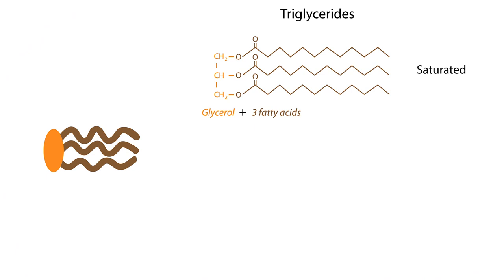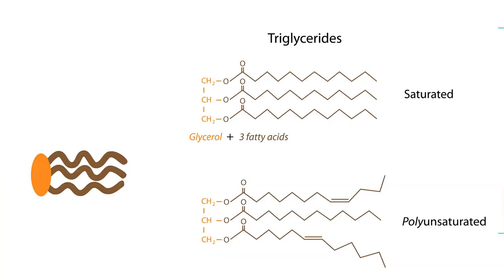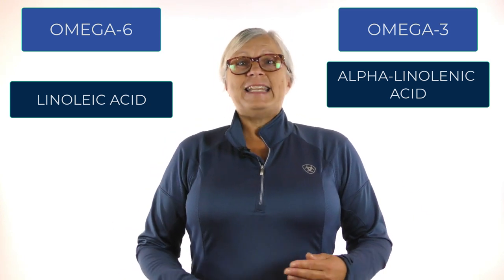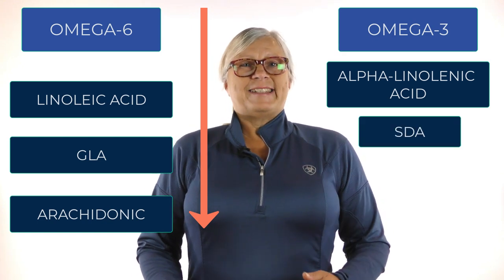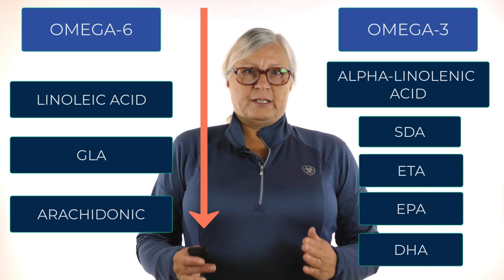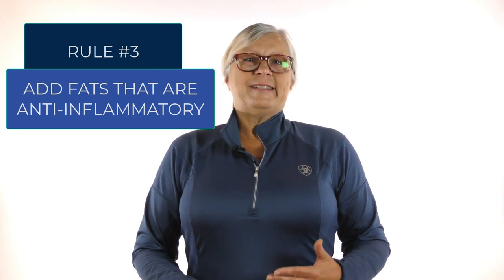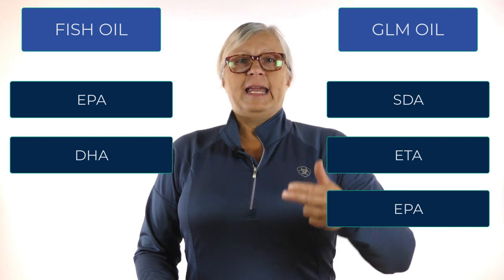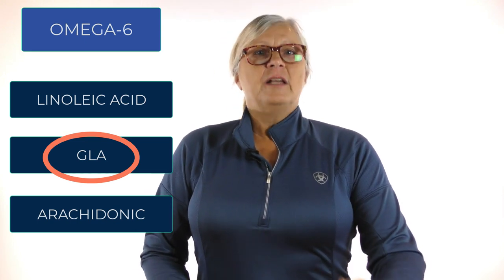Balancing Fats In The Raw Food Diet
This video will show you how to balance the different fats in your dog's raw diet and how it reduces inflammation. This is part of the Raw Dog Food Unlocked course.

If you want to get the fats right in your dog's raw diet, it's not as simple as how much fat to feed. The types and amounts of each different fat you feed your dog can have a pretty significant impact on his gut health and inflammation. This is important because an inflamed dog with an unhealthy gut will very likely become an unhealthy dog with unhealthy skin and organs.

So I want to start by saying that food animals like chickens and cows don't eat the diets they're supposed to be eating - and that changes their fats. You can see that while animals like elk and deer have a much more even ratio of omega 6:3, while grain-fed beef has a ratio of 7:1. And look at chicken … the ratio of 6:3 in chicken parts with the skin on is a whopping 28:1. That's incredibly inflammatory - remember, omega-6 fats ramp up inflammation plus they interfere with the conversation of alpha-linolenic acid to anti-inflammatory omega-3 fats. Grains like corn and soy are rich in omega-6 fats - and it changes the fats in the cow eating them. And it gets worse if you're feeding poultry. While most cows and sheep eat grass for most of their lives and are only finished with grain, chicken and other poultry are fed grain for their entire lives. This modern, commercial diet skyrockets the omega-6 fats in modern food animals - and skyrockets inflammation in the dogs eating these foods.

But that's not the only difference between food animals eating the right foods and those eating the wrong ones. If you compare deer to beef, it's also pretty obvious that cows have a lot more saturated fat than deer do. And on the bird side, chickens have a lot more saturated fat than their wild counterparts do - nearly double in fact. And the consequence can be a dysfunctional gut and chronic inflammation. If left unchecked, this inflammation can cause allergies, cancer and can just plain old burn out your dog's organs.

So first, you have to keep the amount of fat to a reasonable amount. Remember, animals that are fed grains will carry more fat than those eating grasses. In general, that means about 10% fat.

Second, you need to feed as little omega-6 fat as possible. On the whole, ruminants like beef, lamb and goat will carry less omega-6 fat than poultry will. But they also carry more saturated fat than poultry. So the best approach is to rotate poultry with ruminant. But never feed poultry skin … it's just too rich in omega-6 fats and this is really, really inflammatory. And the same applies to pork since pigs eat the same diet as chickens. Rabbit is also a nice choice with low and balanced fats. So rotating proteins and feeding lean cuts of poultry and pork without the skin will keep the saturated and omega-6 fats to a decent amount. But you're not done yet … next, you need to add anti-inflammatory fats. This is critical to your dog's health and to his gut health. Now most people add fish or fish oil to up the omega-3 content. For me, I would rather give my dogs green lipped mussel oil. Fish oil only contains EPA and DHA … but green lipped mussels also contain ETA, which is another key anti-inflammatory fat. And ETA can be easily converted to EPA when your dog needs it. Now the other anti-inflammatory fat, GLA, is only found in plant oils. The richest source of GLA is ahiflower, which also has a good supply of SDA, which is the precursor to ETA and EPA. Evening primrose and hemp seed oil are other good sources of GLA.

So, on the whole, modern food animals eat the same fast food diets modern humans eat. And that makes them too fat - and makes them carry too much saturated fat and linoleic acid. This imbalance in fats can mess up your dog's gut health and cause chronic inflammation if you don't pay attention to it. So you need to feed lean meats to keep the fat around 10%, rotate between ruminant and poultry, avoid poultry and pork skin at all costs, and supplement with a wide array of omega-3 fats including green lipped mussel and plant oils. Just this little bit of tweaking can have a tremendous impact on your dog's health.

+ If you would like to become a Raw Food Nutrition Specialist, check out Dogs Naturally Pro @

balancing fats dogs
dogs naturally magazine
raw food diet